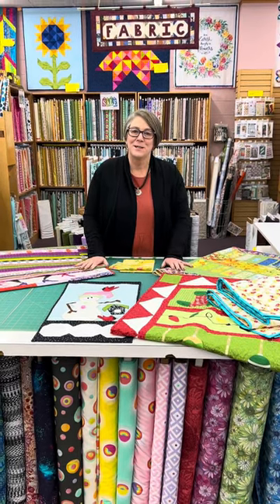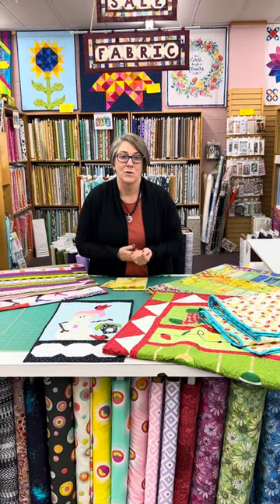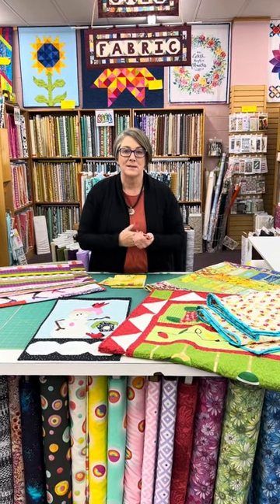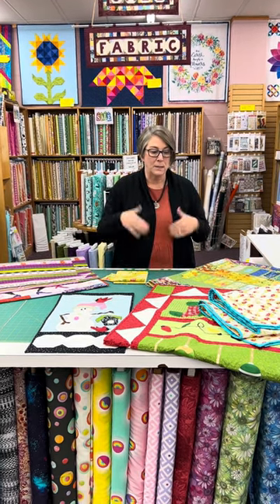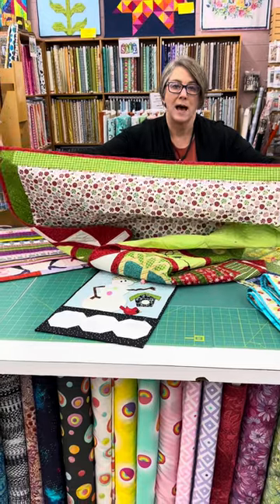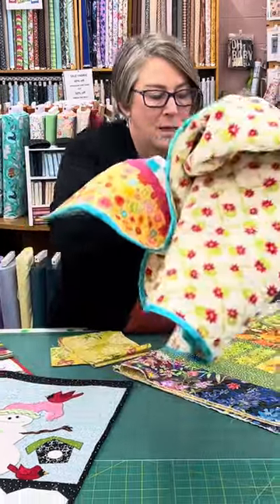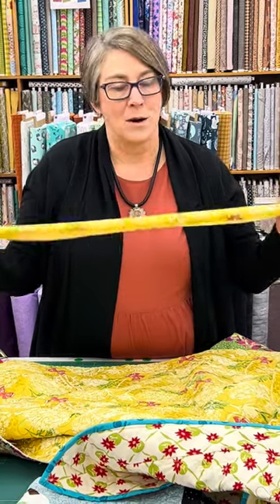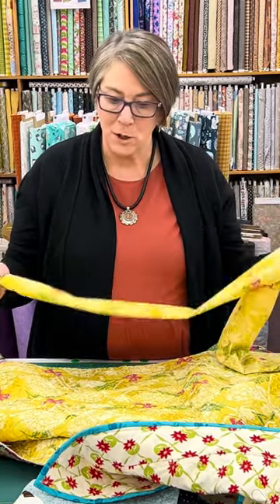Hanging your Quilts…how to put a sleeve on the back of your quilt.